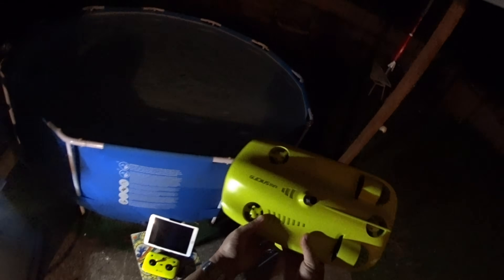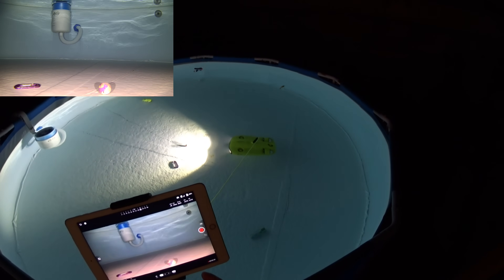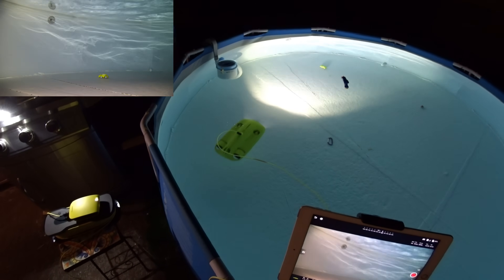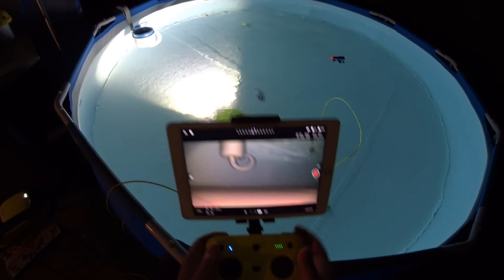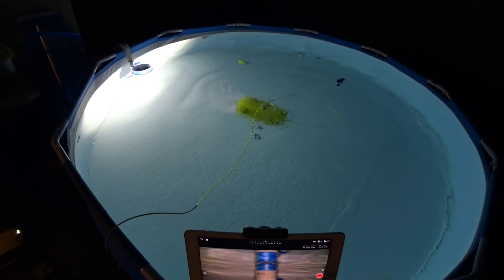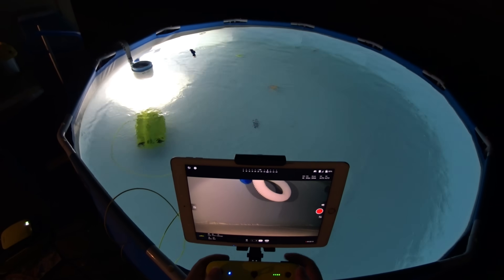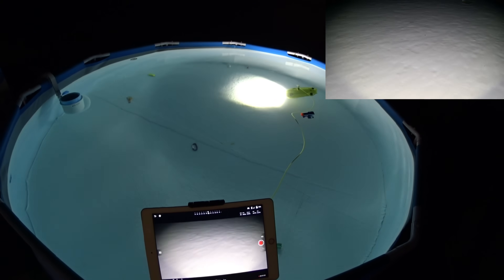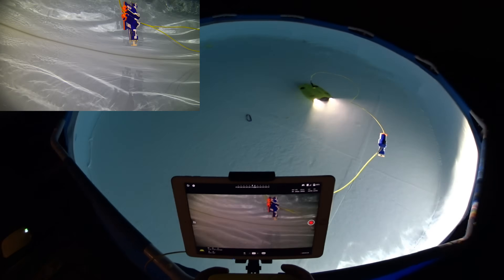GLADIUS Mini 4K Underwater ROV Maiden DIVE TEST Review - [Controls, FPV, Lights, Pros & Cons]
Enjoy my GLADIUS Mini 4K Underwater ROV Maiden DIVE TEST Review In-Depth Controls, FPV, Lights, Pros & Cons
Deals Week!

Join me in this series as I review and explore the Gladius MINI to its fullest extent.  Let's test it in the ocean and waterfall pond next!